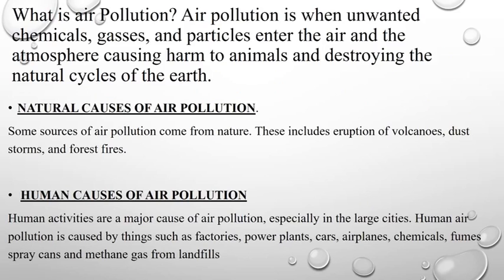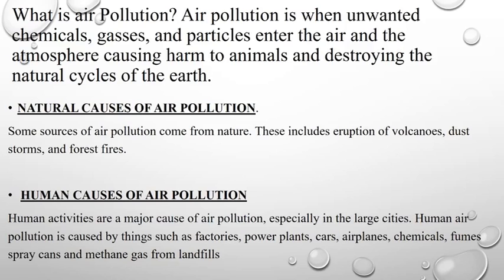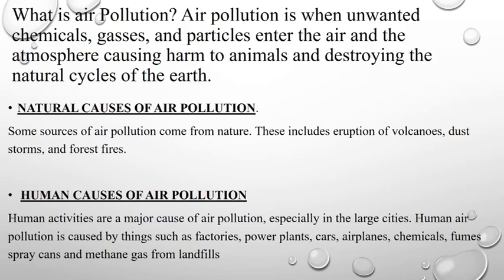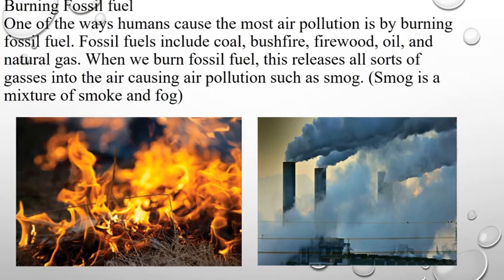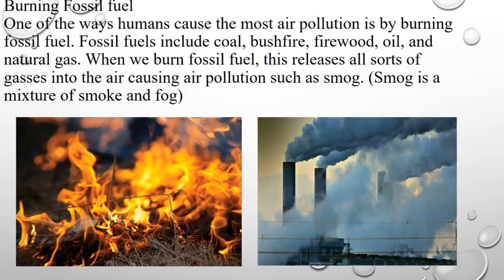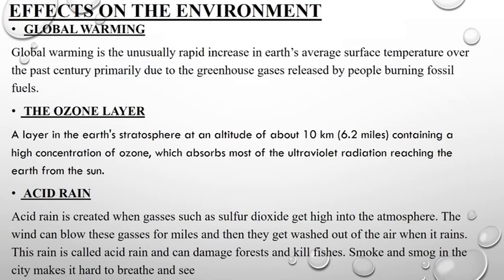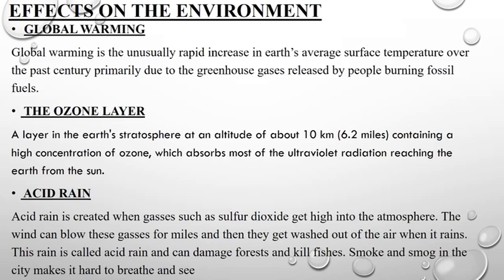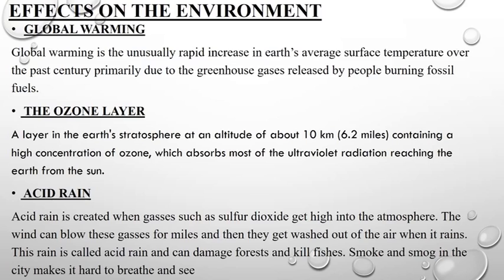Grade 5 Science Lesson